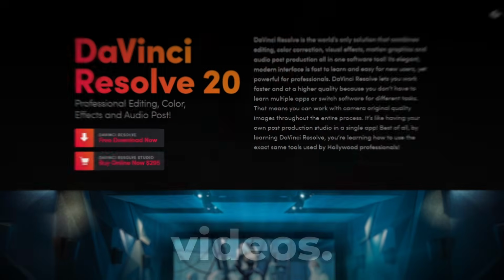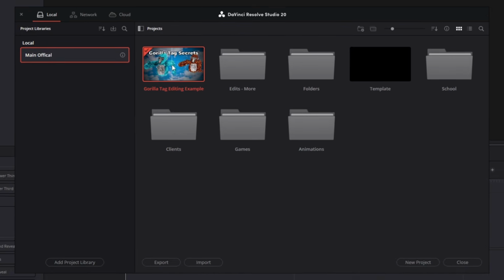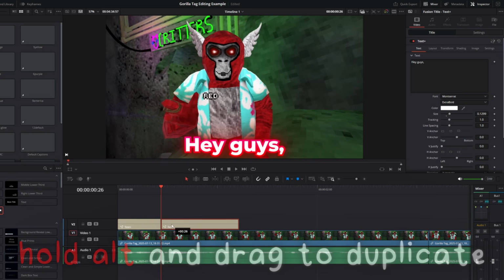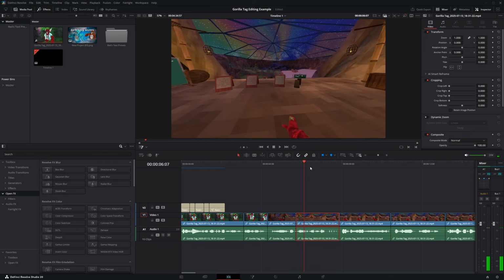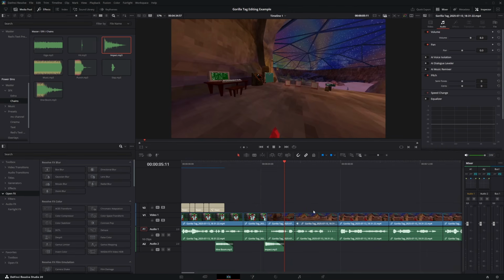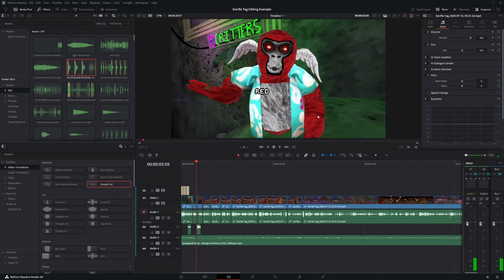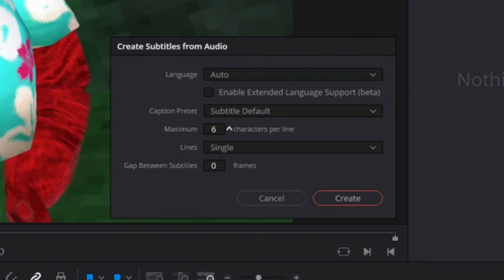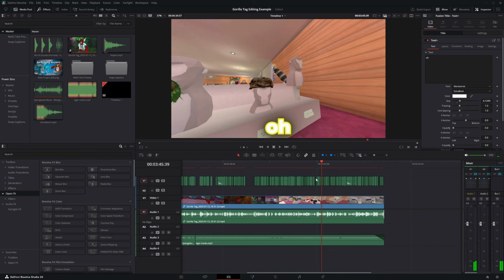How to Edit Gorilla Tag Videos Like a PRO! (Davinci Resolve)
This video teaches you how to edit your Gorilla Tag videos in Davinci Resolve for free like a pro!